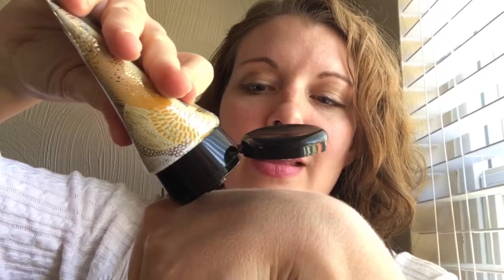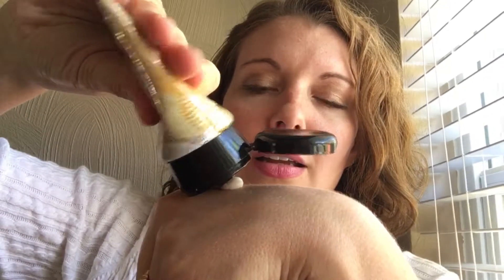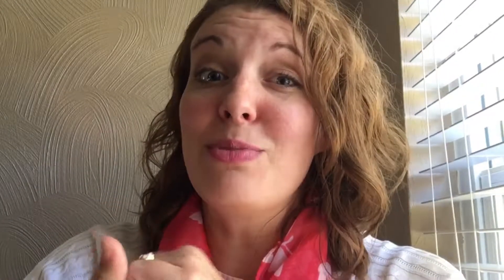Hello Sweetie Hand Creme Review